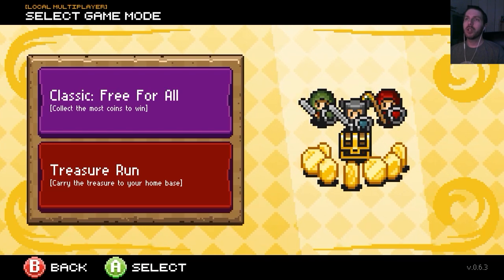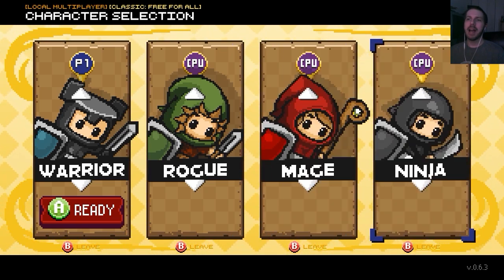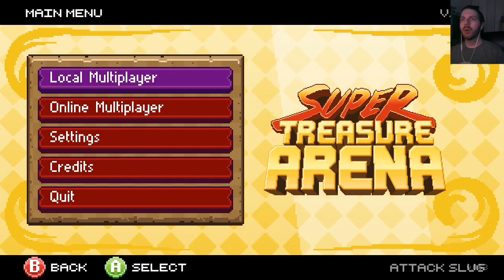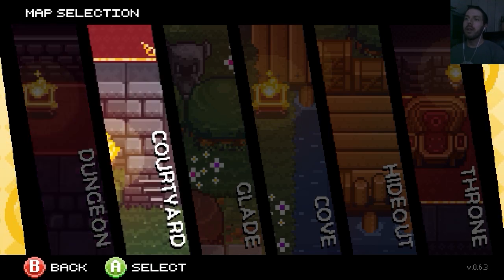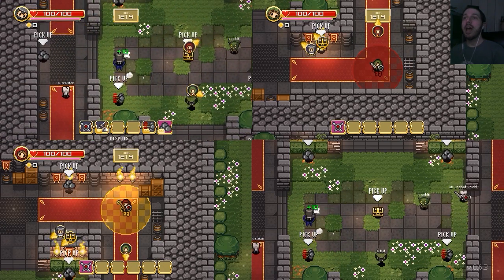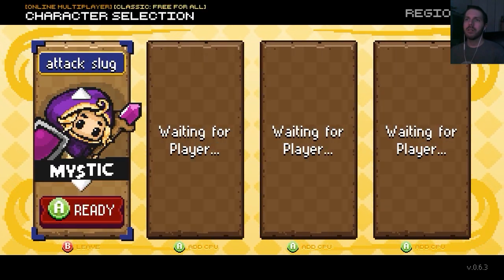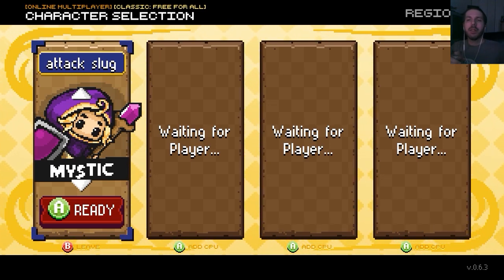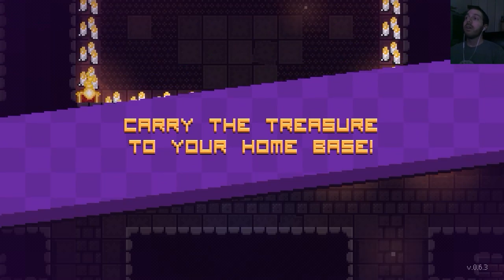Super Treasure Arena (PC) Gameplay Preview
Copy supplied by publisher.
Super Treasure Arena is a unique mix of retro-inspired arcade action and objective-based arena shooters. The result is a frantic game where collecting and stealing loot from your opponents is the key to victory. Play locally via split-screen with your friends, or challenge other players online! With two different game modes you can beat each other up. In"Free For All" everybody is on his/her own to eliminate other players and collect the most coins. "Treasure Run" on the other hand a treasure chest will pop up in the middle of the map and you have to carry it back to your starting point. Of course treasure chests are pretty heavy, so you can only move very sluggishly.